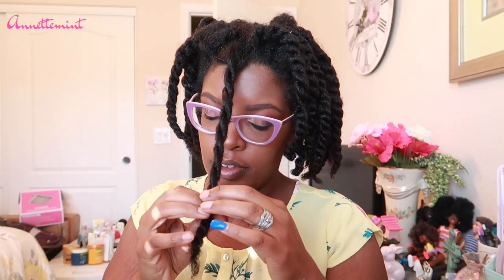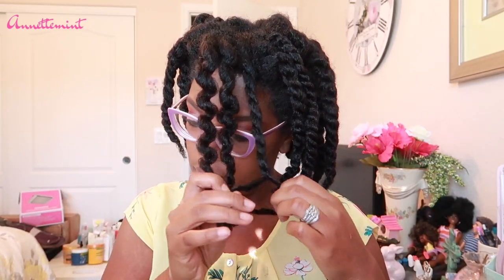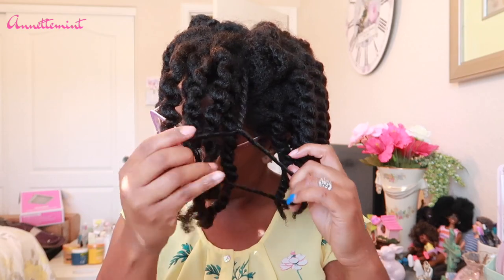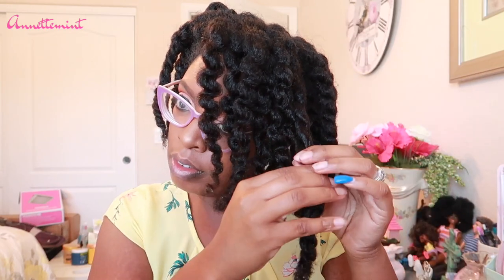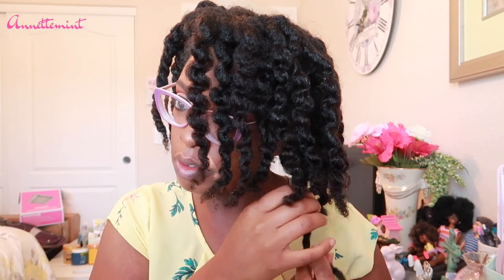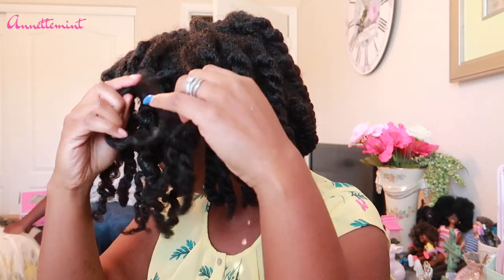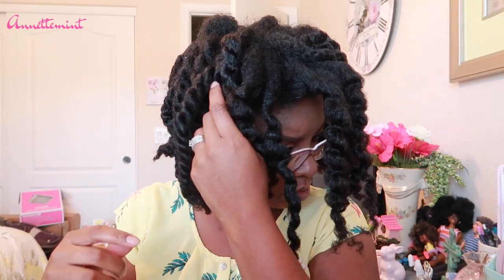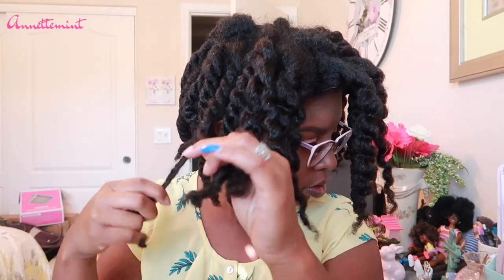Quick Get Ready Face Mask Edition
Intro: Music by Ryan Little - sunkissed.
EQUIPMENT USED
🔸 LAPTOP: MAC